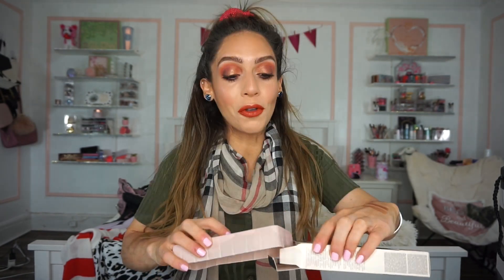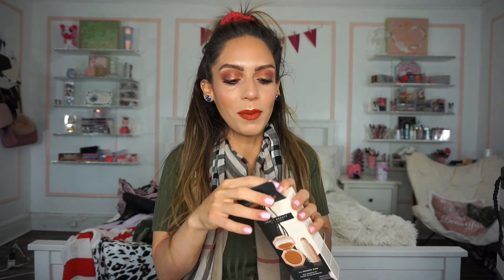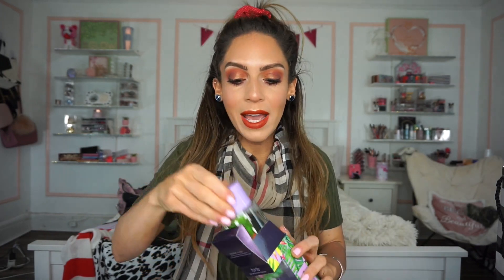SEPHORA VIB SALE HAUL | GUESS WHO SPENT $500?!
Hey Guys!
Welcome to todays video where I share with you all my SEPHORA VIB SALE HAUL!
Plus, I spent $500 - so theres that. What were some products you guys picked up?

♡ PRODUCTS MENTIONED ♡
Fenty Lil Bronzer Duo
ABH Brow Duo
Too Faced Cocoa Contour Palette
Dior Sauvage Cologne
Tarte Micellar Water

Natasha Denona Sunset Palette
Glow Recipe Watermelon Mist
Farsali Rose Gold 24K Mist
Milk Makeup Hydro Grip Primer
Natasha Denona Bloom Palette
Sephora Collection Freezing Mask

Sol De Janeiro Bum Bum Set
Cellu Cup
Fresh Sugar Peach Lip Balm
Fresh Lemon Peach Lip Balm
Too Faced Natural Lust Bronzer
Milk Makeup KUSH Stash Bag Set

Brows (Rich Brown)
Blush (Fantastical)
Lipstick (Extra)

Liora Yags
5308 13th Avenue
Suite #505

fresh beauty gifted me the lip balms.